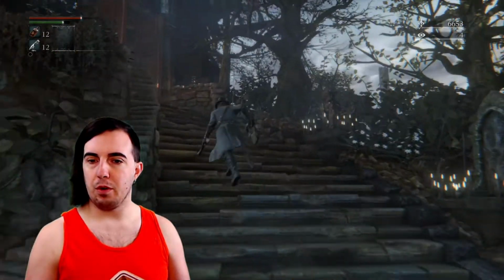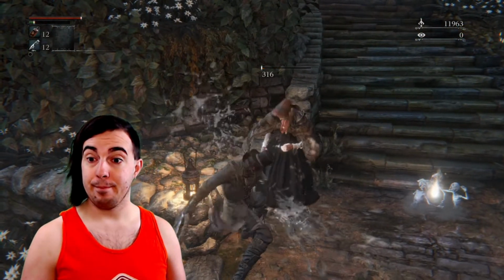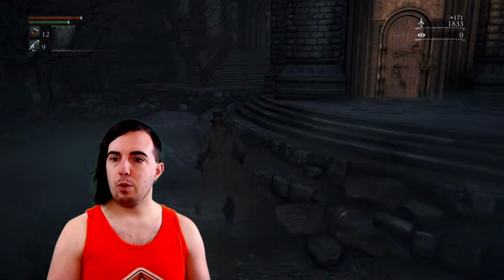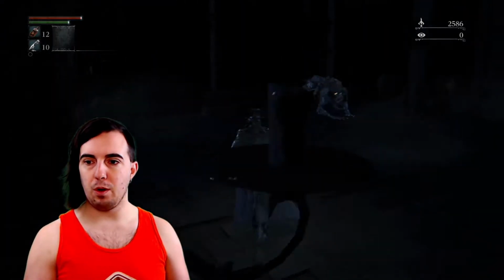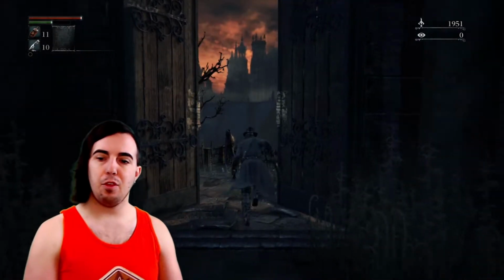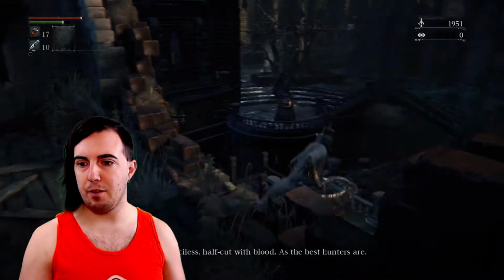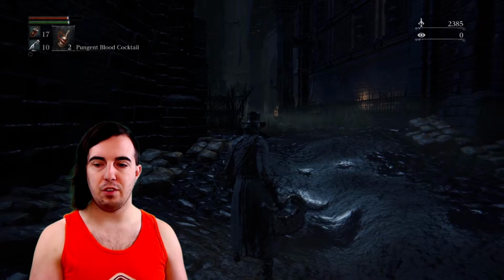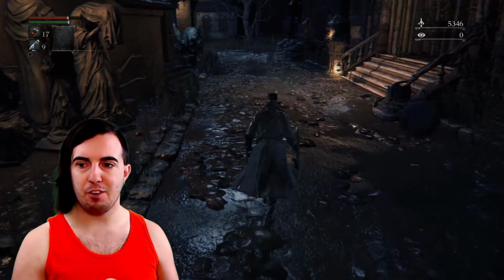How to No Death/Hit Run Bloodborne Guide Part 2 | Old Yharnam and Blood Starved Beast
Starting a new series where i show you the most optimal route to give you the best chance of success in a no death run or no hit run scenario in Bloodborne. I'm actively learning the runs myself so lets learn together  with Old Yharnam and Blood Starved Beast!